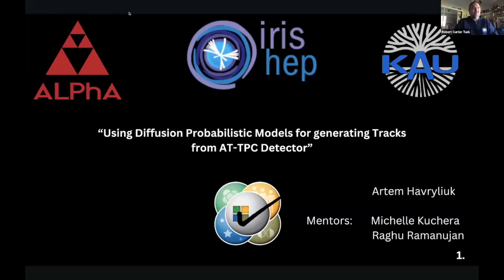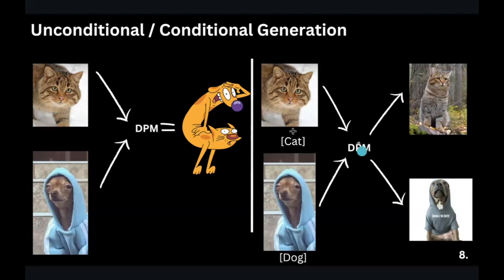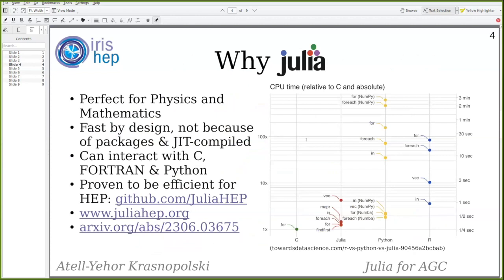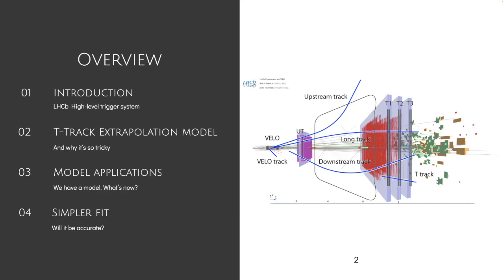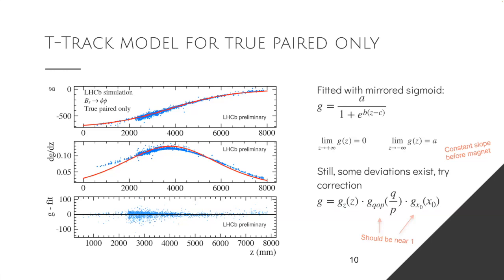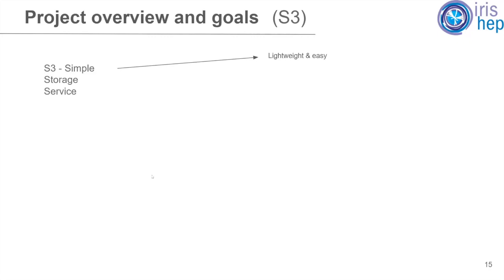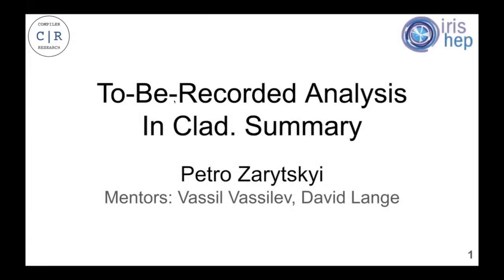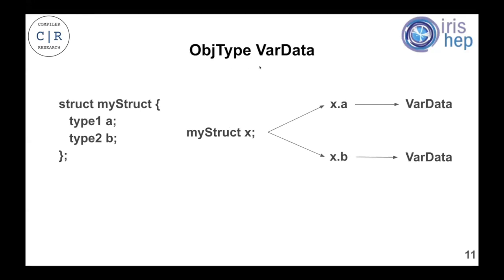IRIS-HEP Fellowship Presentations October 11, 2023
00:06 Artem Havryliuk - Using Diffusion Probabilistic Models for Denoising Tracks from AT-TPC Detector
15:18 Atell-Yehor Krasnopolski - Julia for Analysis Grand Challenge
29:30 Volodymyr Svintozelskyi - Studies of new trigger lines, dedicated to long-lived particle detection at the LHCb experiment
48:35 Kyrylo Meliushko - Rucio-S3-compatible access interface for analysis facilities: Add S3 compatible access interface to Rucio
01:02:19 Petro Zarytskyi - Optimizing reverse-mode automatic differentiation with advanced activity-analysis